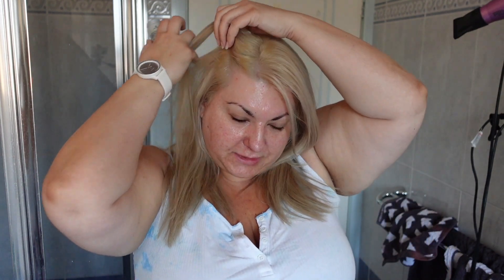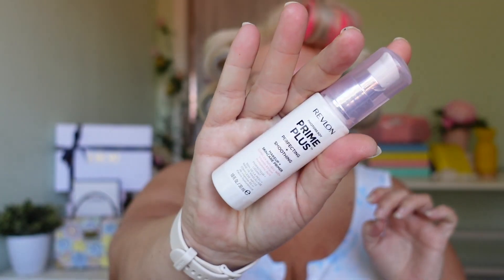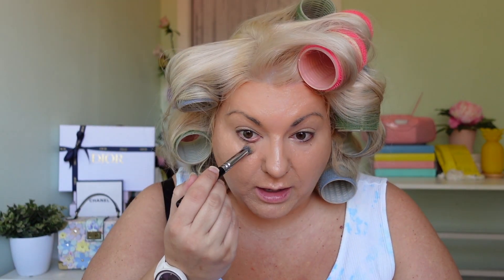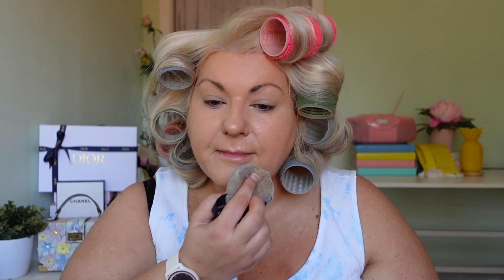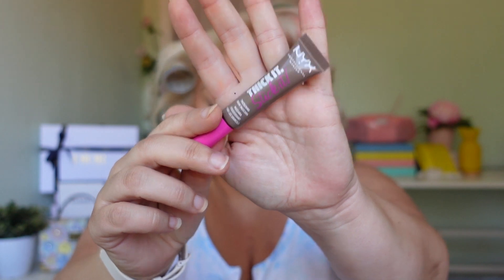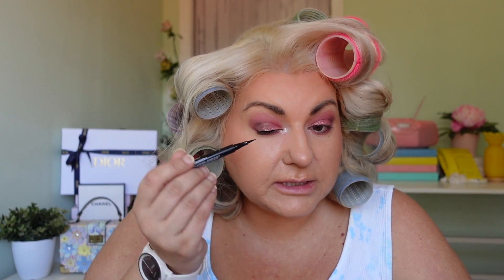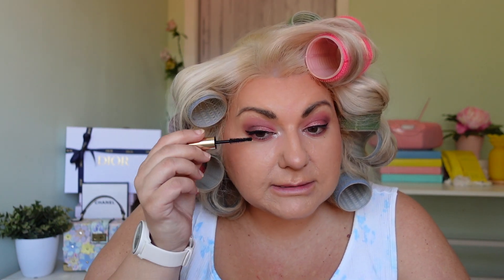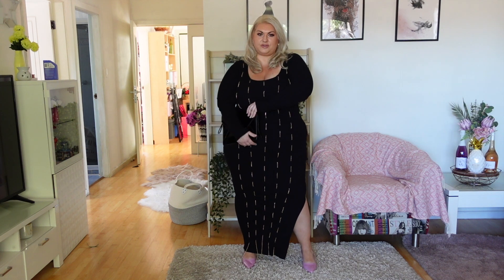Full GLAM from start to finish | Stanzie Star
I hope you enjoyed the video! Don’t forget to hit that thumbs up button! 💕

Post: (Regular post, i.e Australia post)
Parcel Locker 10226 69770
78-96 Arncliffe st Wolli Creek NSW 2205